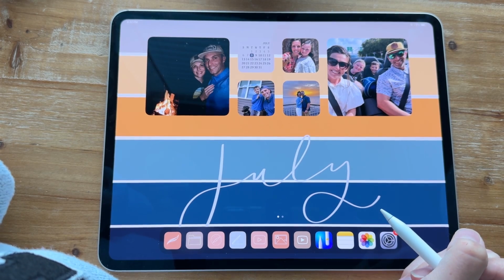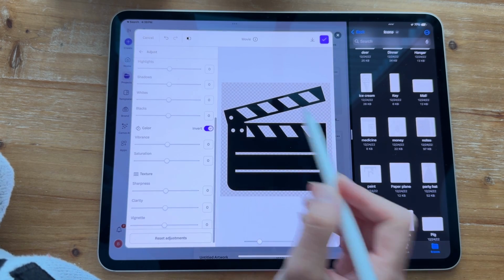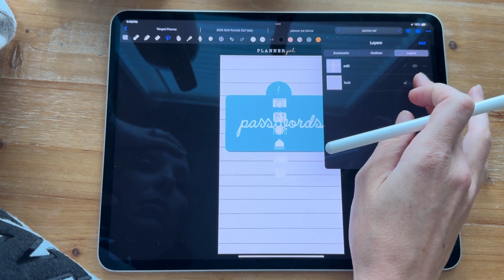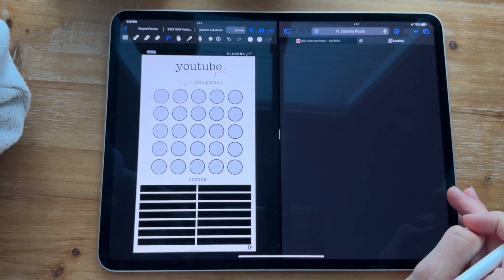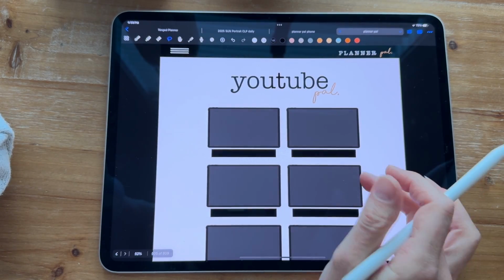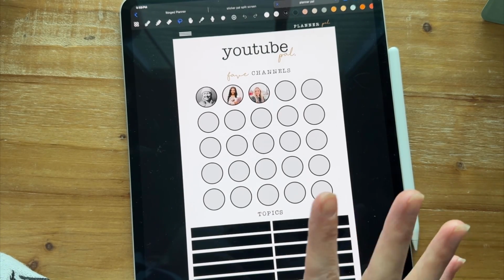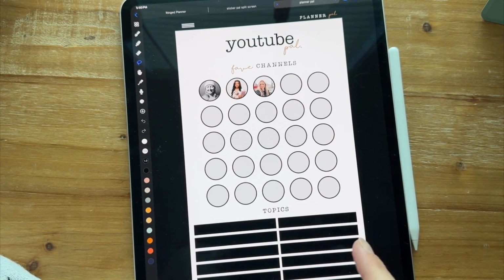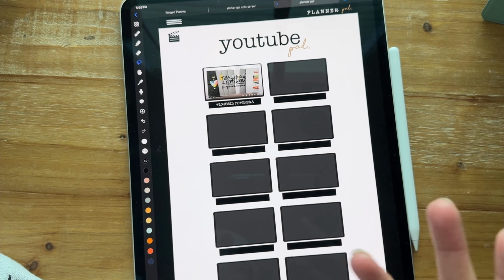Planner Pal?! This video shows you start to finish how to use our planner pal system in noteful!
In this video I show you how I set up my planner pal system in noteful and added in the pals behind it. Also released the new pocket youtube pal. 🥳  Let me know your favorite pals below or ones you would like to see us come out with!

POCKET YOUTUBE PAL